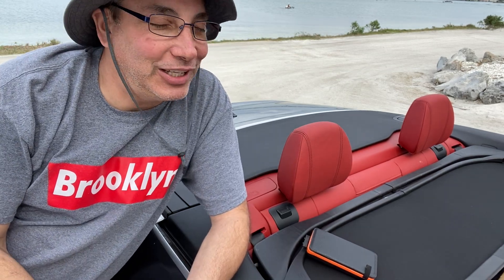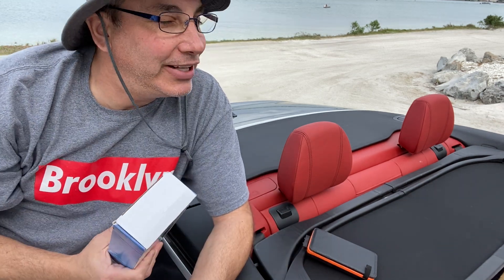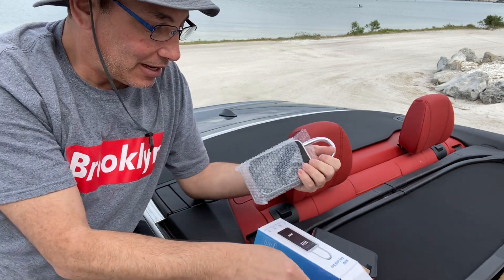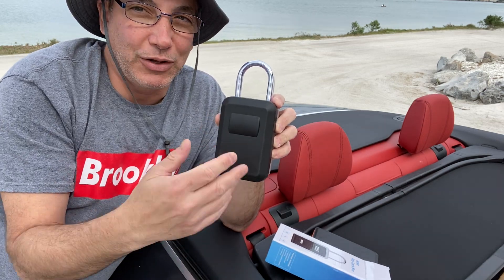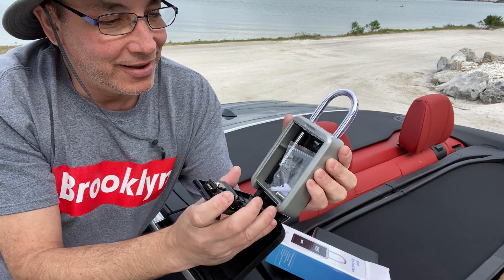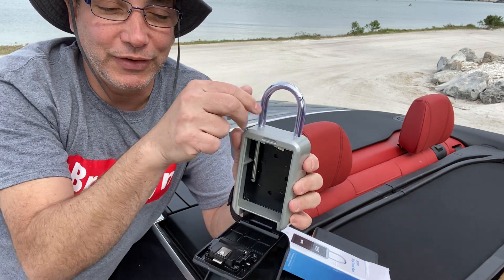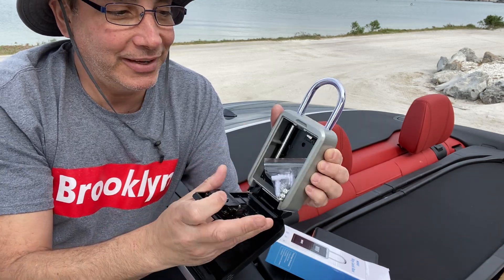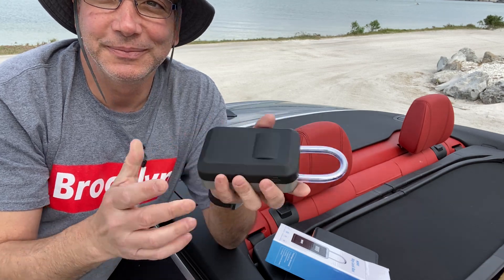Key Lock Box with 4-Digit Combination, Lock Box for House Key, Review & Unboxing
Key Lock Box with 4-Digit Combination, Lock Box for House Key, Wall Mounted Weatherproof Resettable Combination Padlock, Ideal for Homes Hotels Schools and Businesses (with Waterproof Cover)
Couldn’t ask for a more perfect item for all RV campers. I hooked it to my rear hitch rack and now I can go biking or hiking without a key! It’s one of those things you don’t realize you need until you have one and then something you can’t live without.